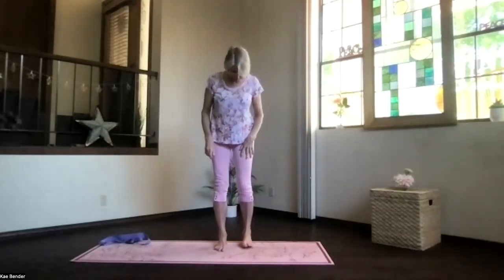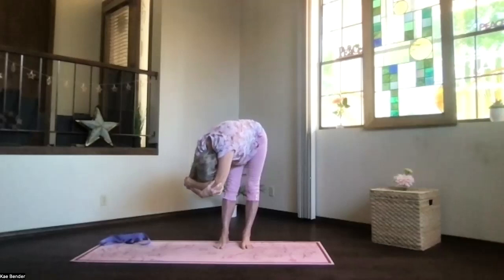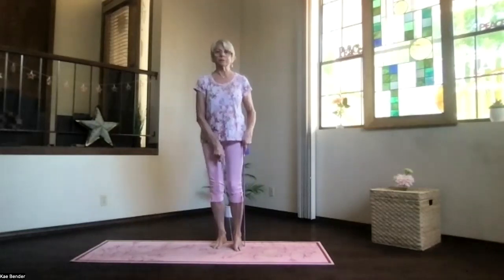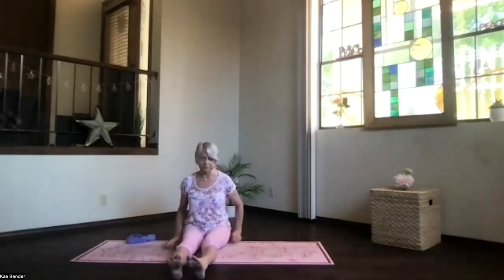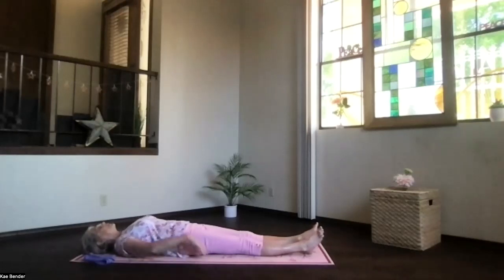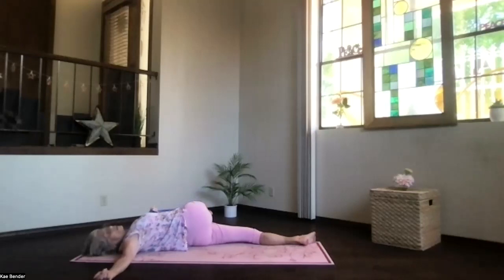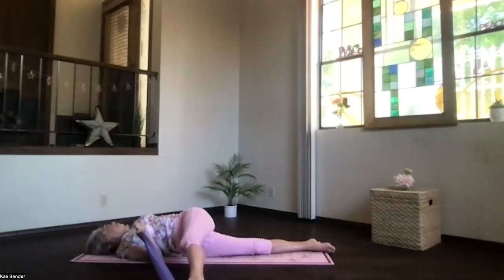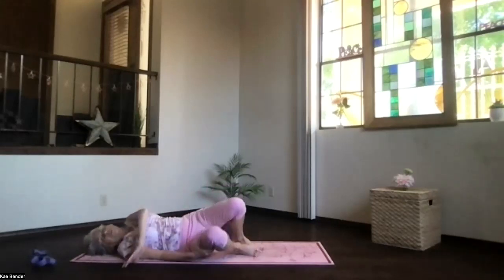Strap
For this session, have a strap, belt, or tie that is long enough to go around your foot while you hold it. This practice includes a standing balance practice with the strap as well as hamstring stretches for the back of the leg while you sit on the floor and lay back.